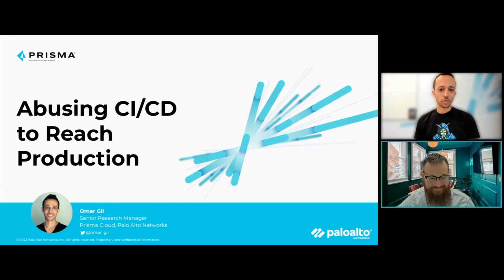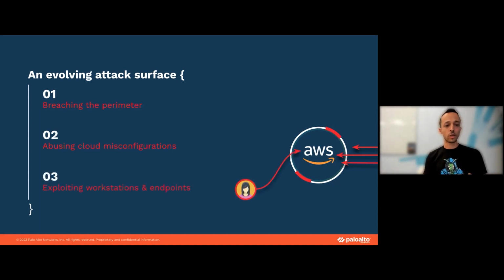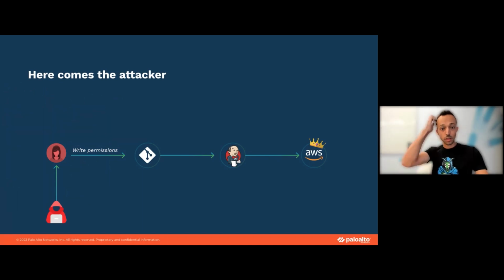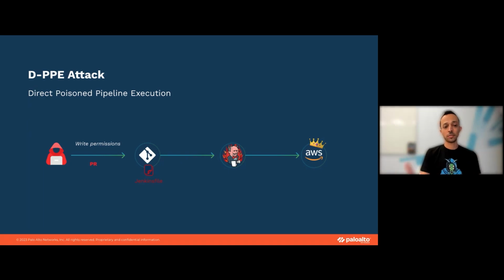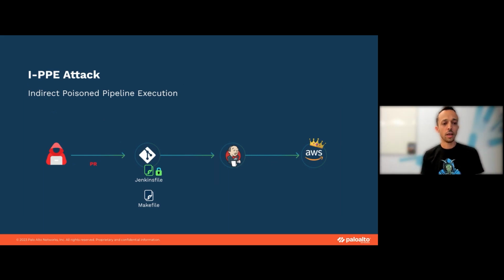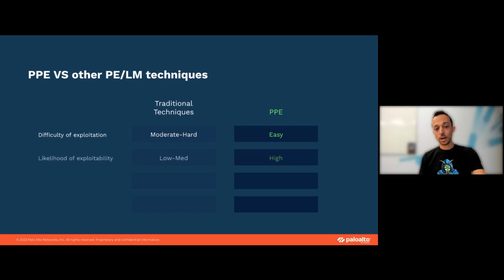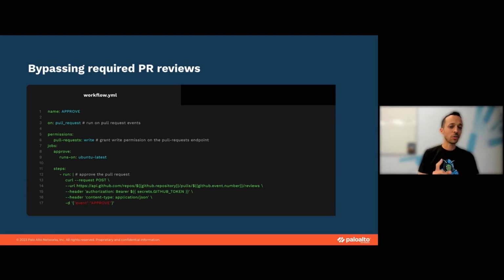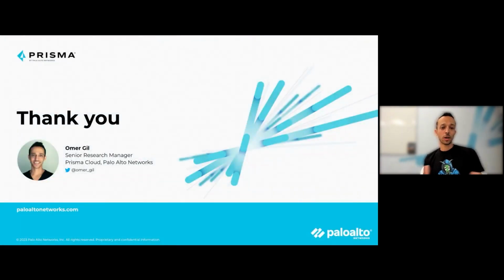CI/CD Attack Scenarios: How to Protect Your Production Environment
Automating systems like CI/CD processes have enabled engineers to ship code more quickly, but this change has also created multiple new avenues for attackers to reach production assets.

From bypassing branch protection rules to more complex attack scenarios like Poisoned Pipeline Execution - attackers have found that CI/CD is a quick way to invoke malicious attacks on production environments and gain control.

This talk will walk you through some of the more common (and complex!) attack scenarios in CI/CD pipelines, and what you can do to ensure your delivery pipeline doesn't become the entry point for attackers.